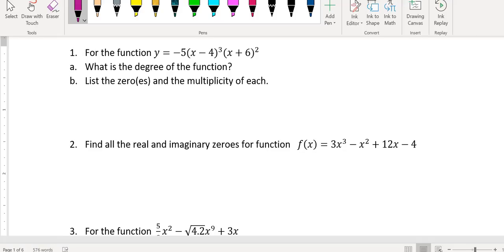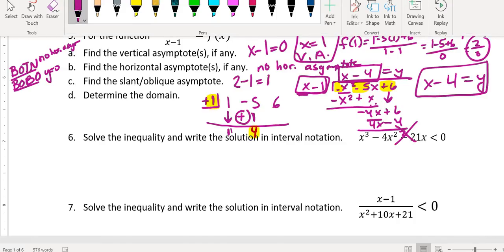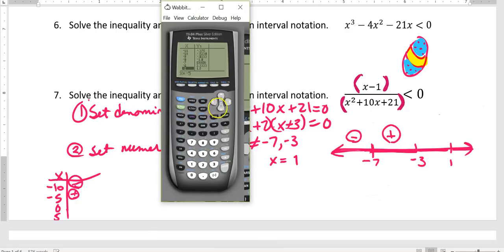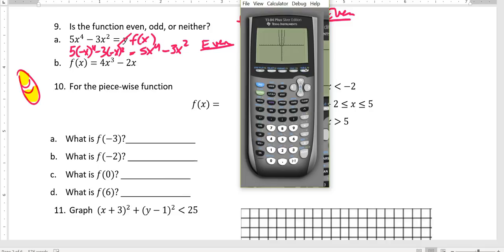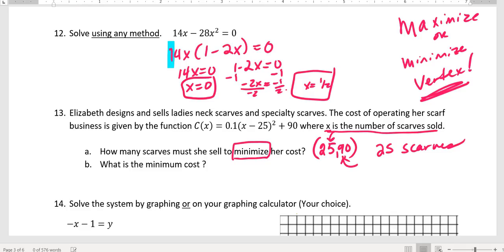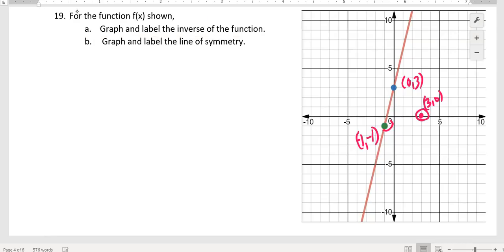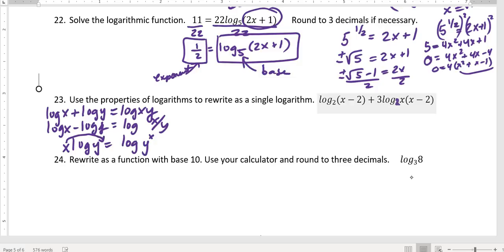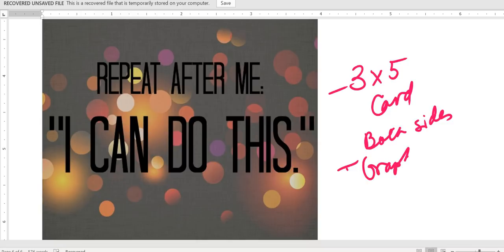Final Exam practice Solutions